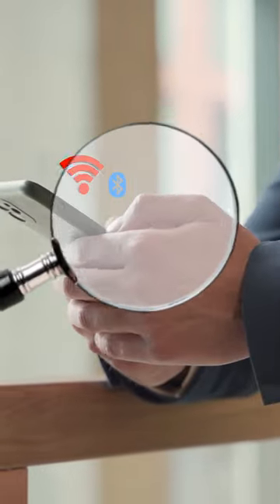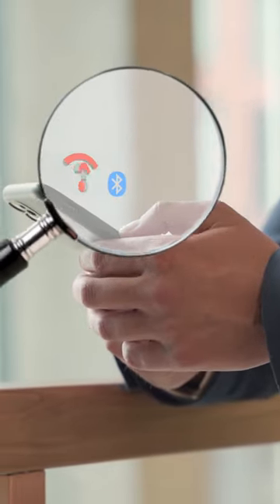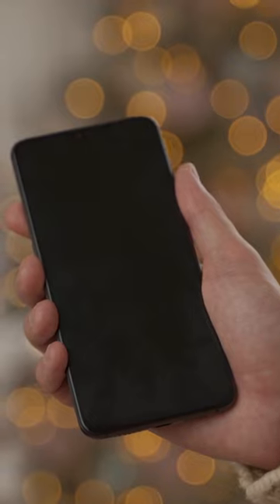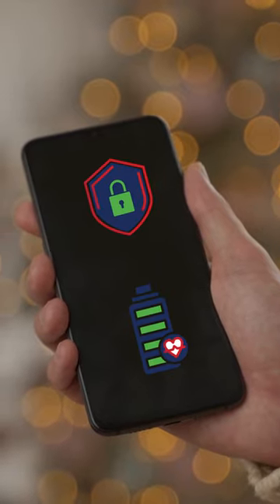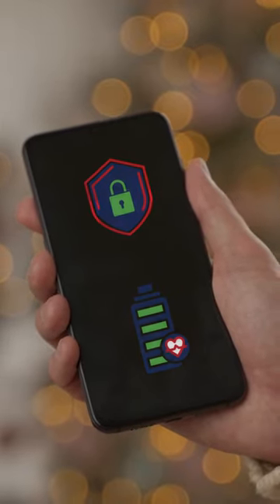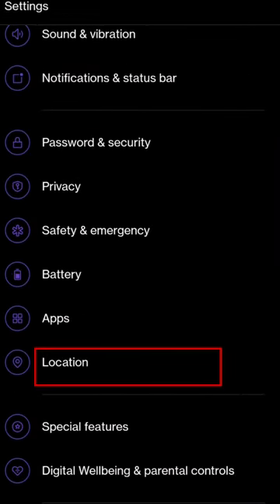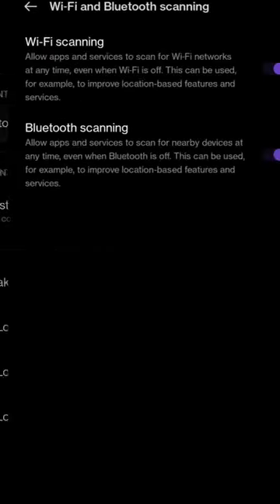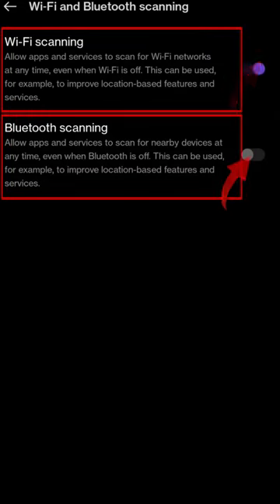Is Your Phone Spying on You? This Is How You Can Disable Background Wi-Fi & Bluetooth Scanning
Your phone constantly scans for Wi-Fi & Bluetooth signals in the background – but did you know you can stop it? Keep your privacy intact and your battery life thriving by following CellularPort.